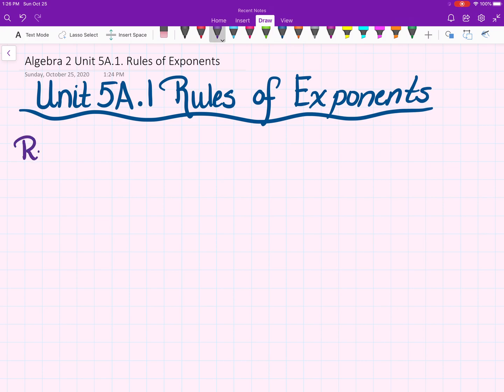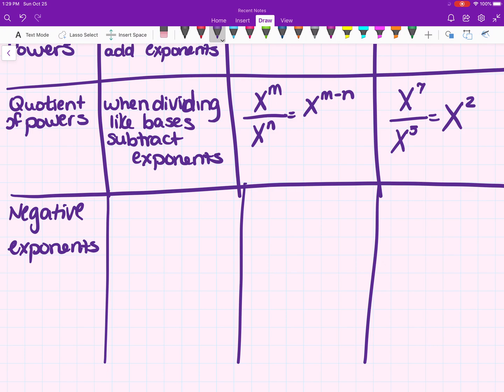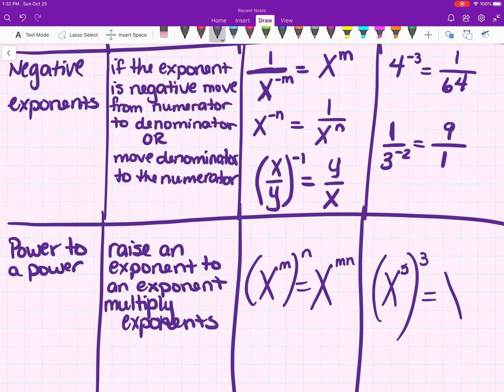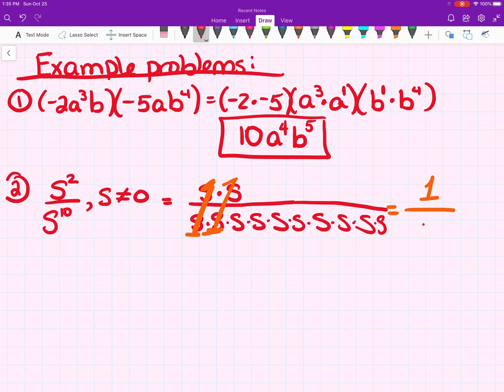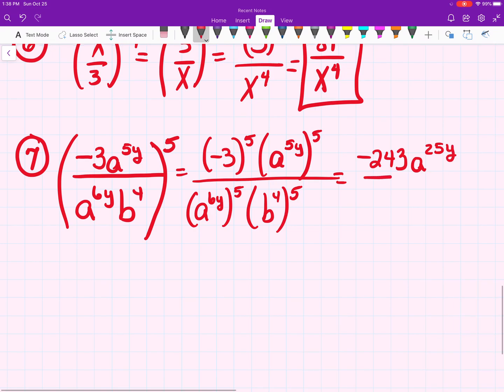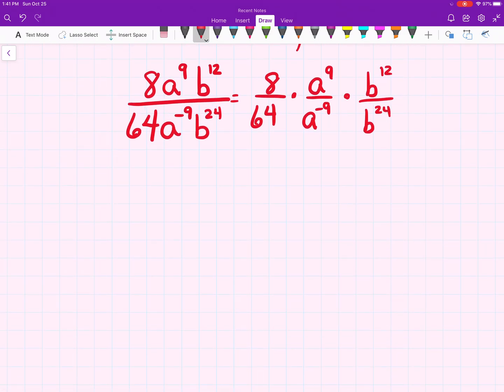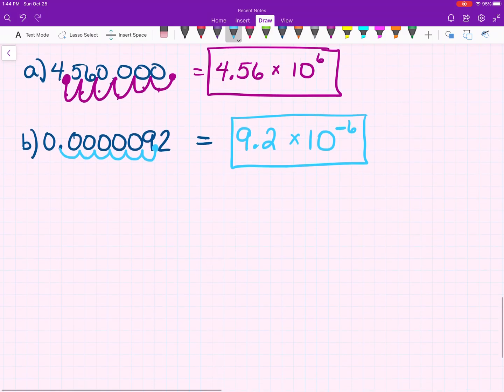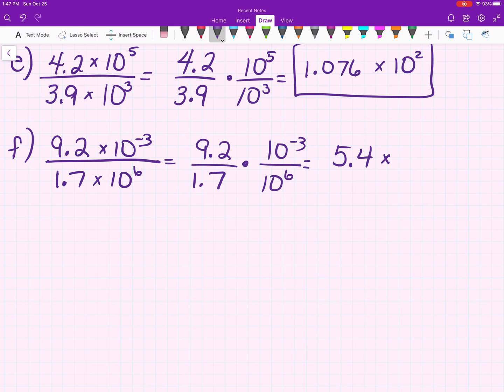Algebra 2 - unit 5A.1